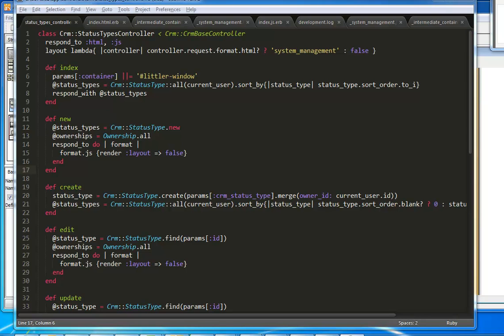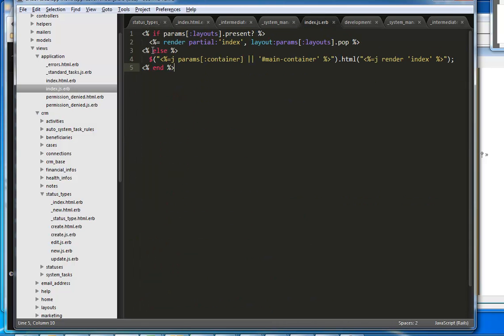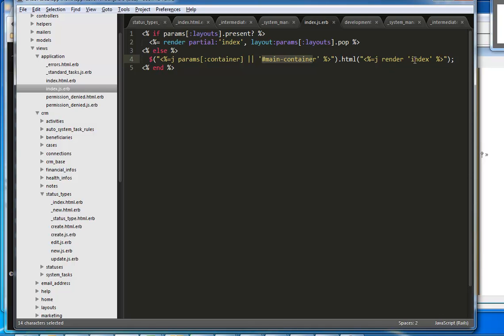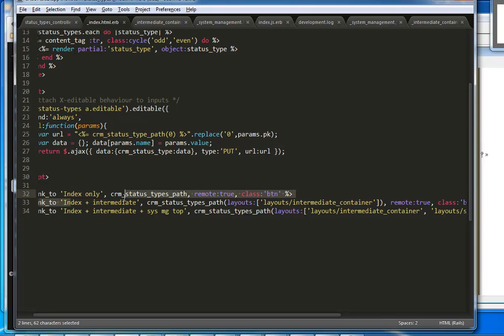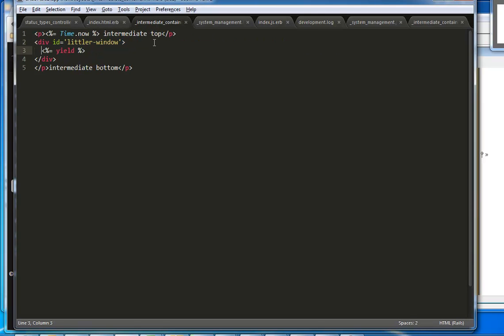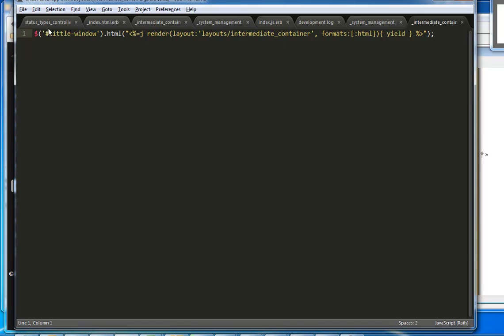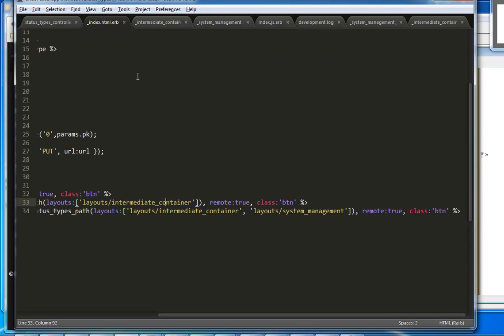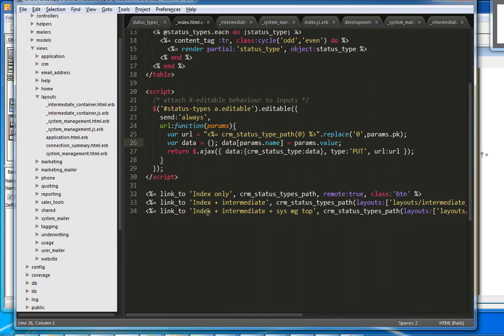Versatile Nested Layouts for Ajax Responses in Ruby on Rails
When your Ajax response is supposed to update your DOM, you can still achieve great versatility without encumbering your code: here's an unobtrusive way to specify which layouts to nest and which DOM element's content to replace.